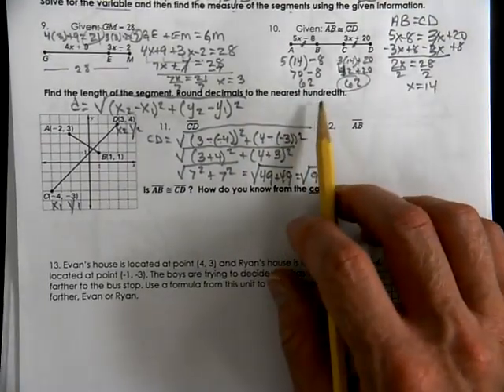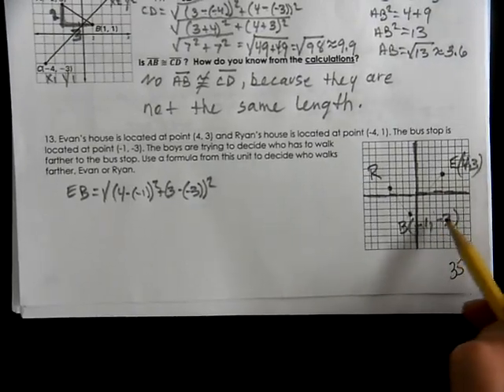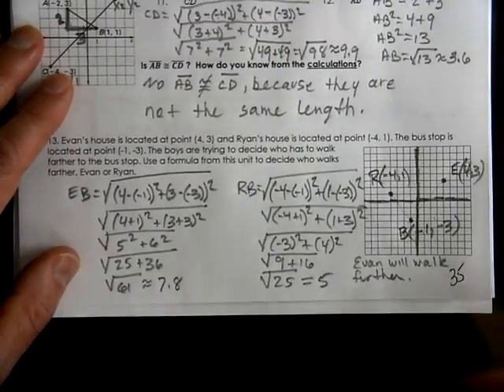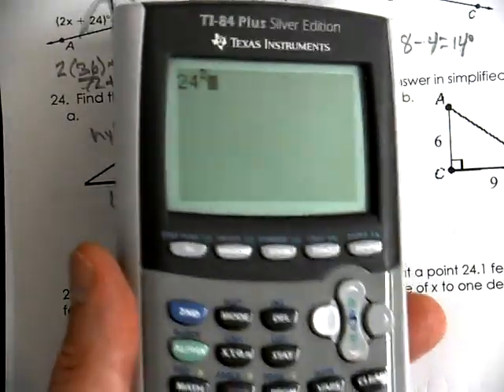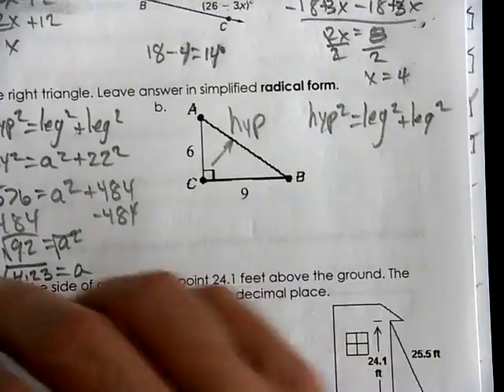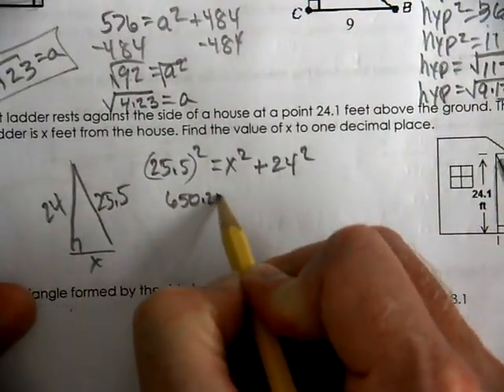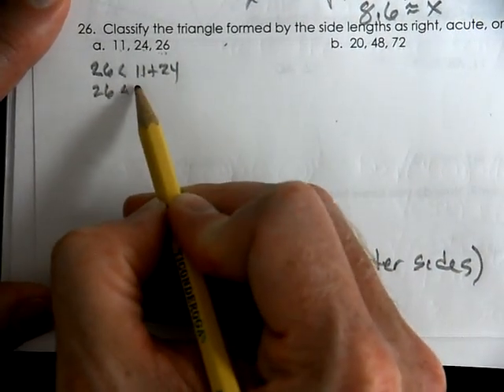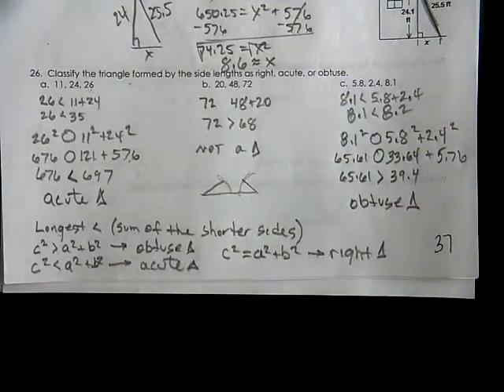Geometry Unit 1 Review key